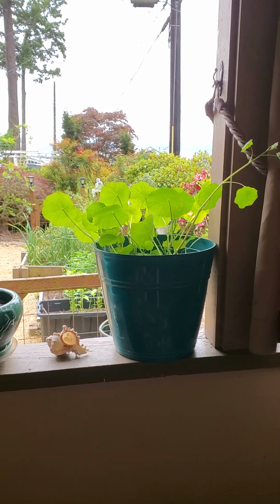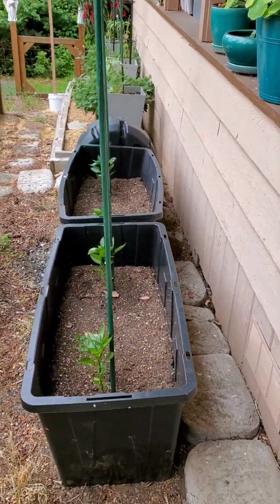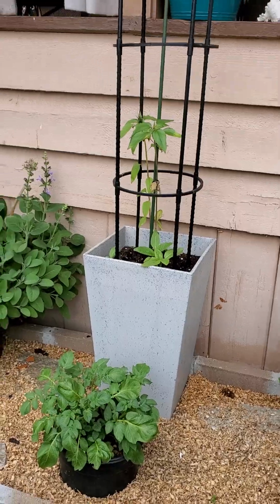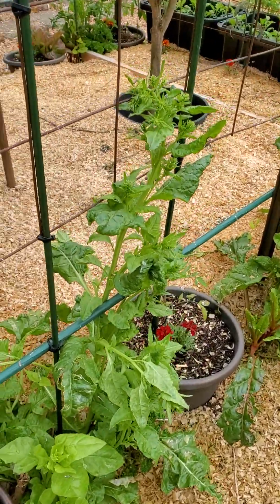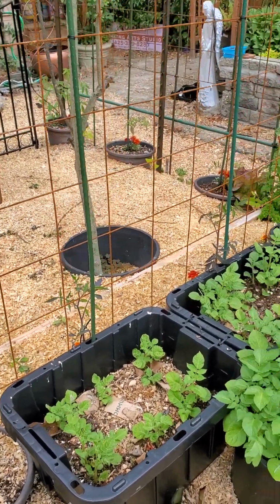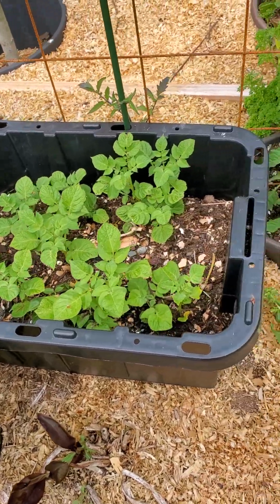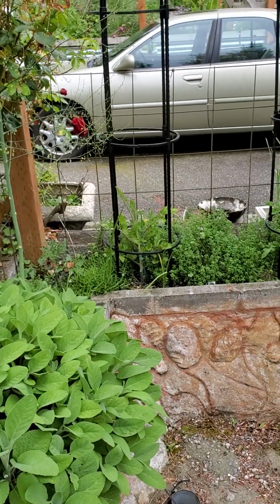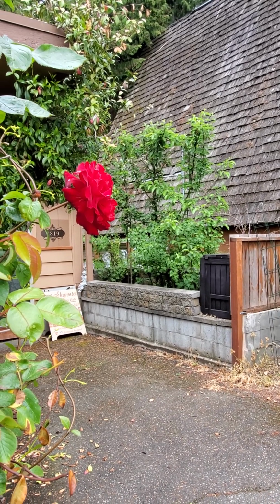Beach Cottage Homestead 2023